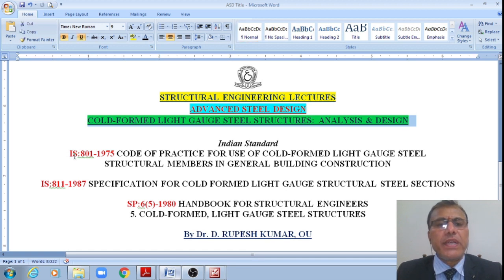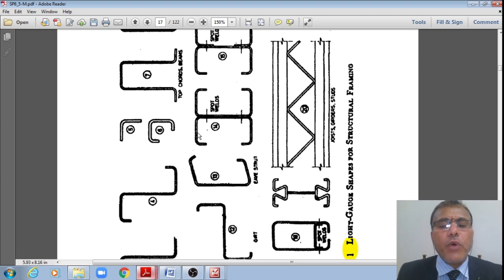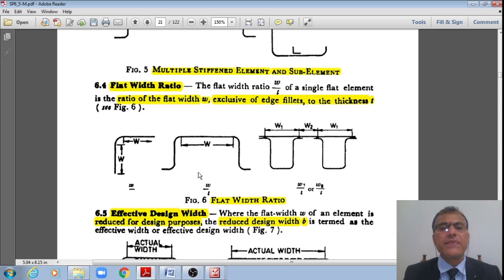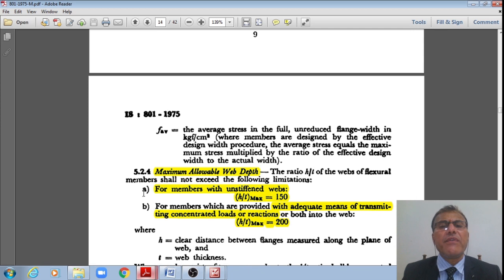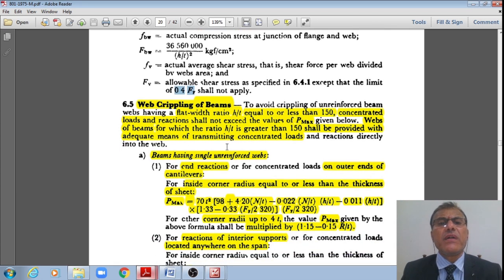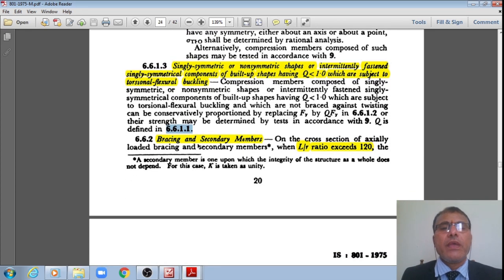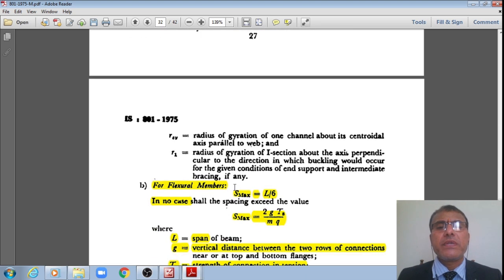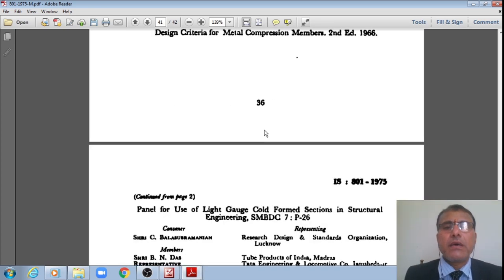ASD-17|Advanced Steel Design|Cold-Formed Light Gauge Steel Structure Design|IS801 Code Provisions|P1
Hello everyone! Advanced Steel Design- Cold-Formed Light Gauge Steel Structure Design-IS801-IS811-SP6(5) Code Provisions-Part-1 will be discussed in this video. The topics covered along with time line are:

00:00:00 – Title of Topic, Photograph of G+1 Floor Cold-Formed Light Gauge Steel Structure
00:00:03 – Welcome, Introduction, Topics of Previous & Present Videos
00:01:07 – Photographs of Cold-Formed Light Gauge Steel Structures
00:06:58 – IS:801, IS:811 & SP:6(5) Code Provisions
00:08:09 – Cold-Formed Steel Structures, Introduction, Material-Suitability
00:12:20 – Shapes for Structural Framing
00:18:20 – Floor Roof Decks & Panels
00:21:11 – Advantages of Light Gauge Steel Structures
00:22:17 – Important Definitions, Yield Stress
00:28:07 – Design Procedure, Properties of Section-Stiffened Compression Elements without & with Stiffeners, For Load & Deflection Determination
00:34:49 – Stiffeners for Compression Elements
00:36:47 – Maximum Allowable Overall Flat-Width Ratios
00:38:20 – Maximum Allowable Web Depth
00:39:55 – Allowable Design Stress
00:42:41 – Compression on Unstiffened Elements
00:44:30 – Laterally Unbraced Beams
00:47:03 – Allowable Stresses in Web of Beams
00:49:58 – Web Crippling of Beams
00:54:17 – Axially Loaded Compression Members-Stress
01:04:22 – Combined Axial & Bending Stresses
01:12:59 – Connections, Welds, Spacing
01:19:31 – Bolted Connections, Spacing
01:21:26 – Bracing Requirements, Wall Studs
01:24:12 – Channel & Z-Sections Used as Beams
01:27:54 – Test for Special Cases
01:28:33 – Conclusion, Subscribe, Topic of Next Video
01:29:06 – The End

1. Monday @ 09.30 AM,
2. Wednesday @ 09.30 AM,
3. Wednesday @ 10.45 AM and
4. Friday @ 09.30 AM.

Great!! Thanks for your FAITH on this Channel. Let us take it forward to achieve 1000+ SUBSCRIBERS in this Month of April.